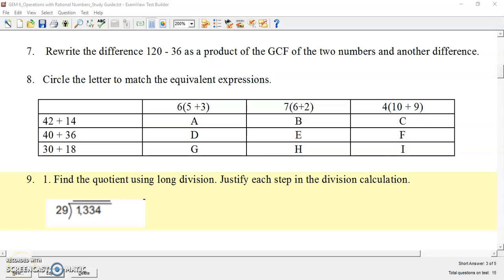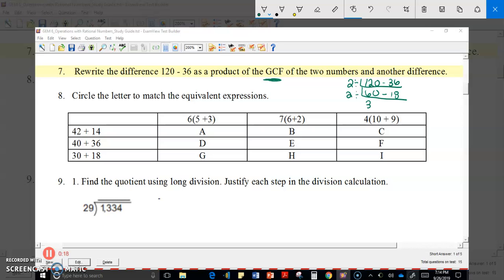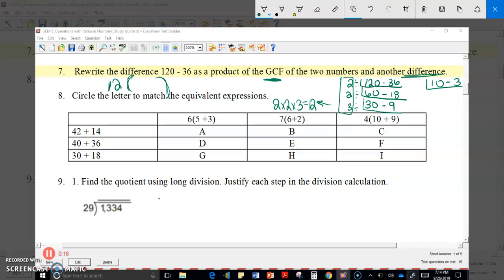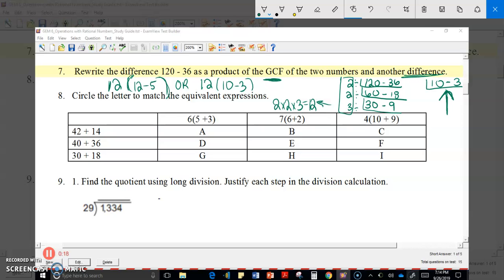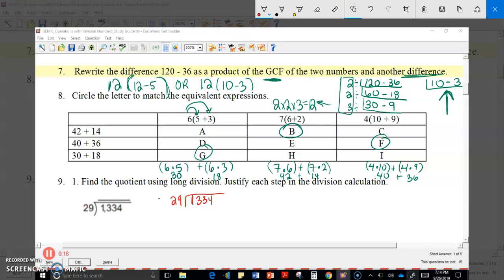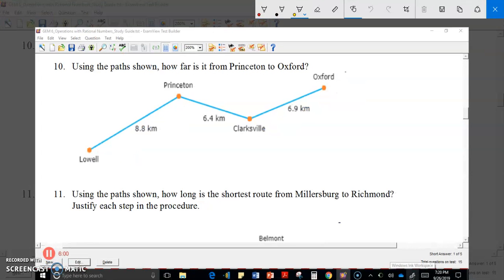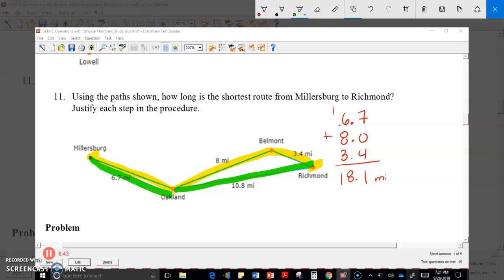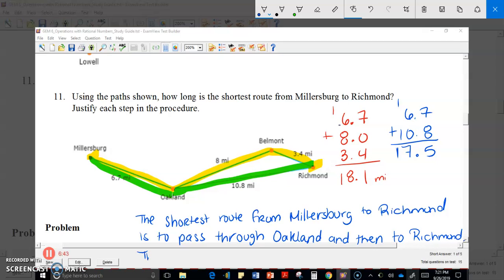Rational Number Operations studyguide video part 2